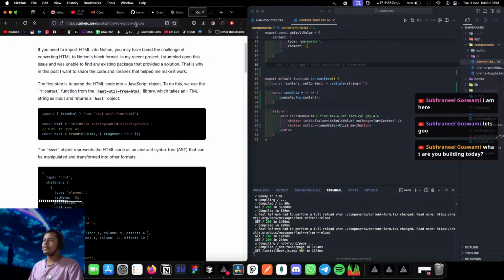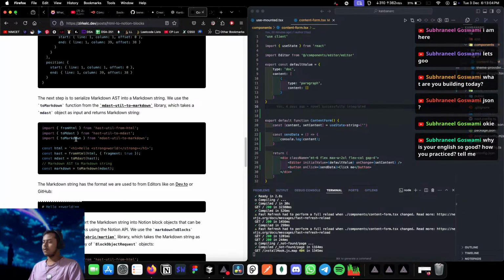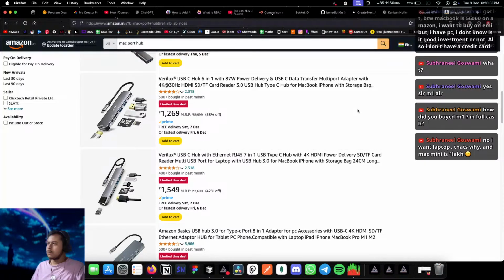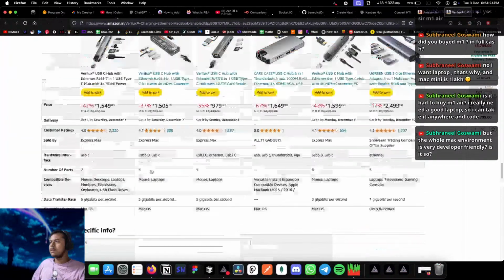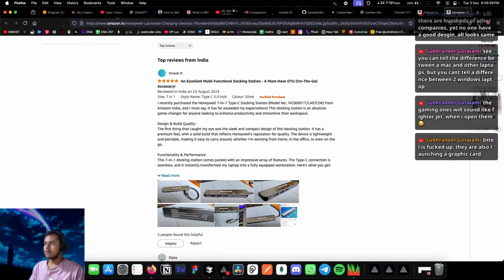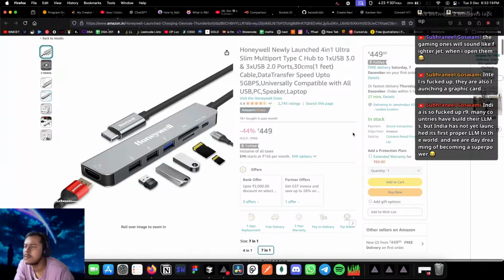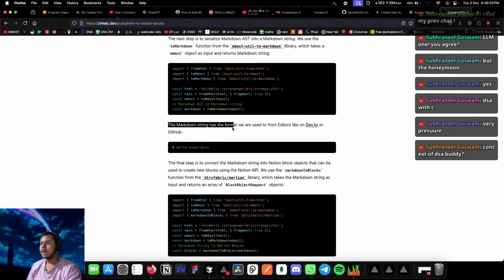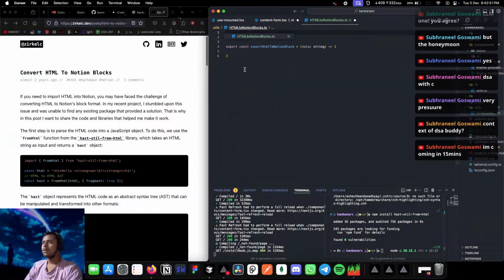Dev Log: Day 23 Part 2